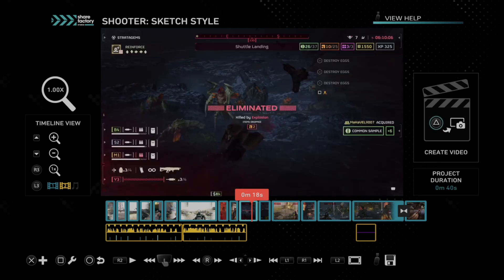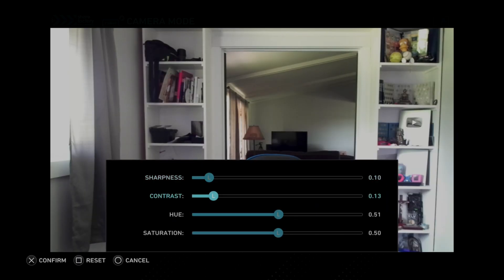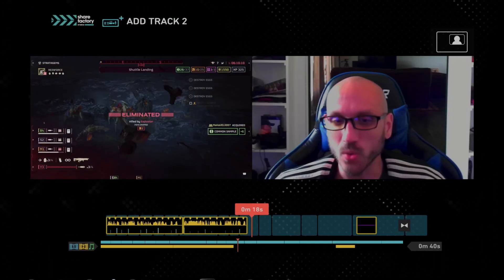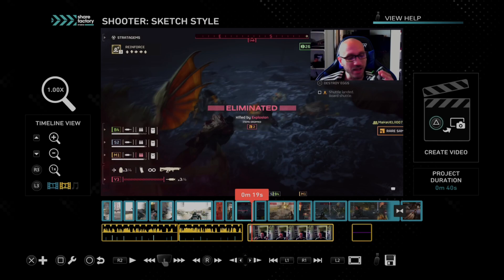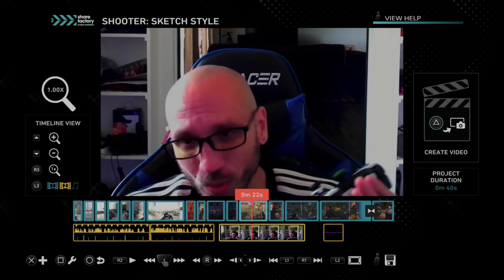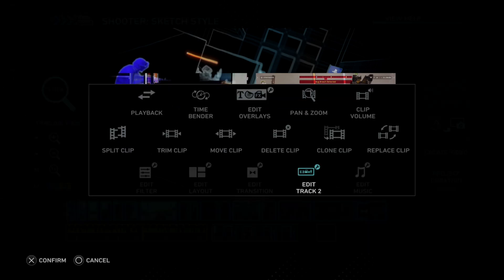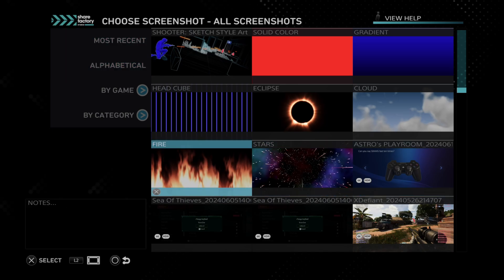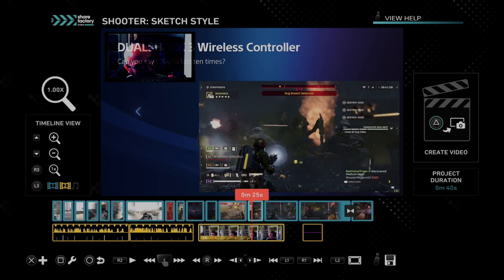How to Add Video Commentary to Record from Camera to Sharefactory on PS5 (Video Editing Tutorial)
To add video commentary from your camera to Sharefactory on the PS5, follow these steps:

Launch Sharefactory Studios:
Start a new project in Sharefactory with a theme and a clip.
Add Camera Track:
Press X to add Track 2 and use the camera.
Press Triangle to edit camera settings (pan, zoom, tuning, cutout).
Record with Camera:
Press X to record a full-screen video using the camera.
Press X again to stop recording.
Edit Layout:
Press Square to edit the Track 2 layout (side by side, offset, or full screen).
You can delete the Track 2 clip if needed.
Combine with Main Video:
Add the recorded camera video to Track 1 as a full video clip or overlay.
Enhance Your Video:
Add music, transitions, filters, or other effects to your main timeline.
Save and Export:
Save your project and export the final video.